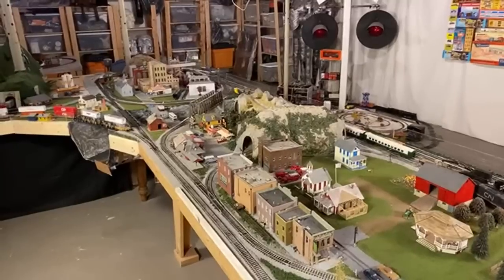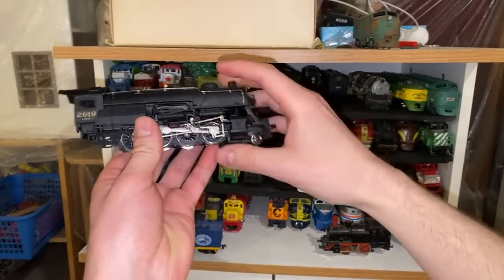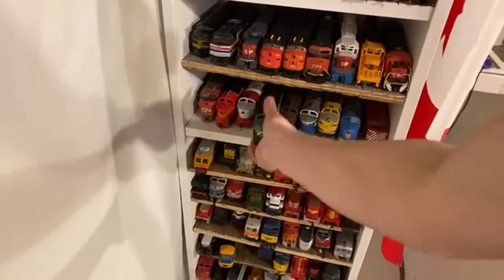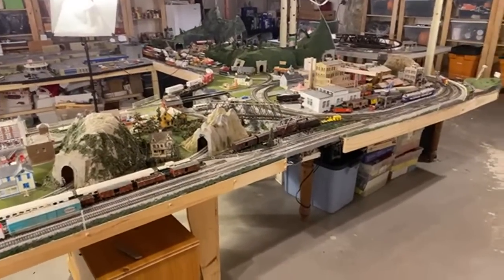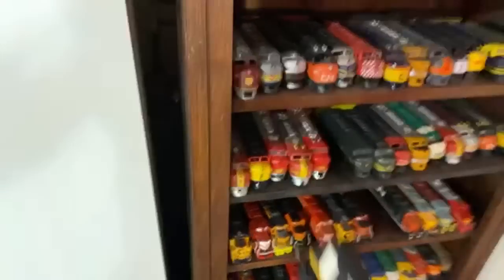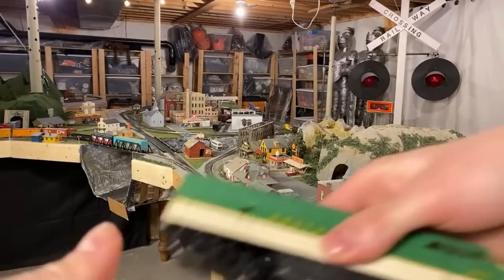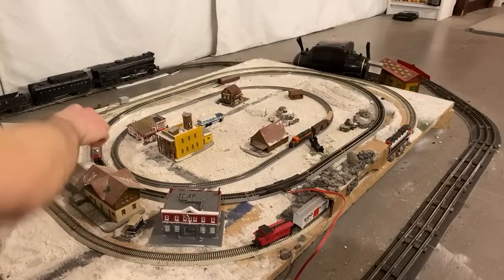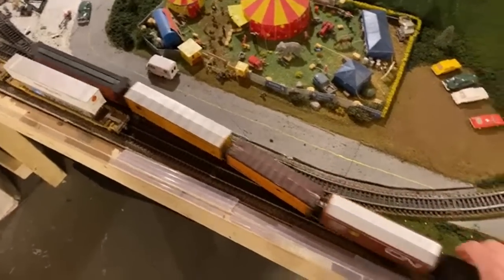Running My HO Trains & Locomotives Live